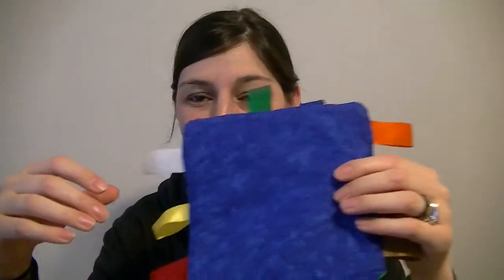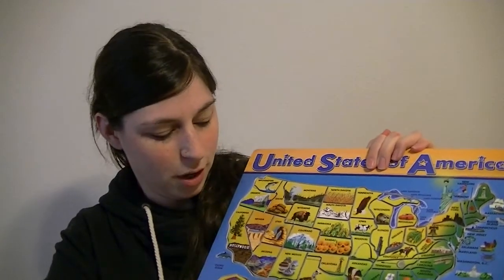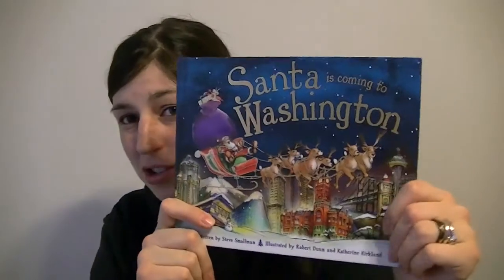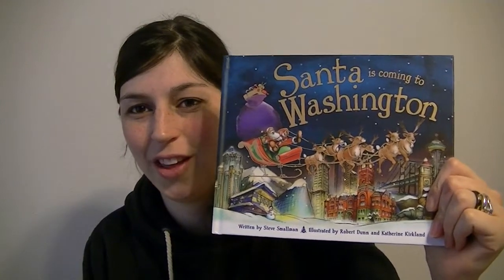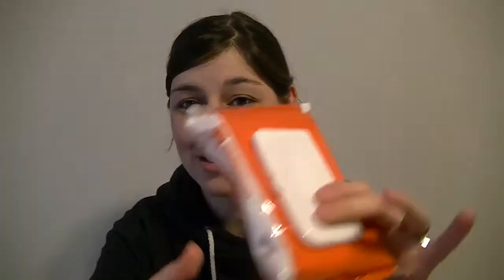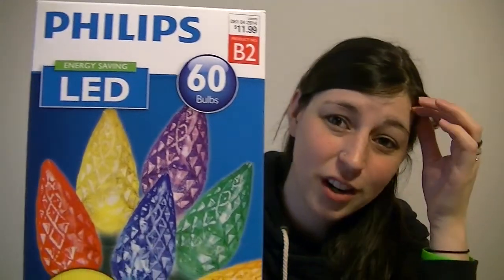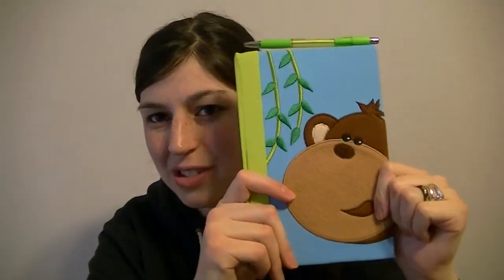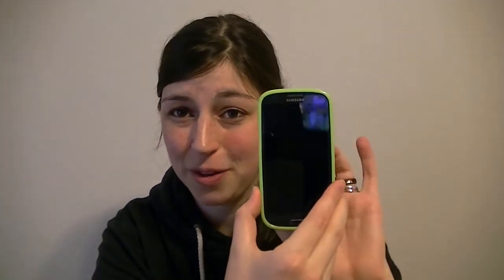November Favorites!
Peanut Butter Sandwich Crackers

Lightly Salted Cashews

White Grape Peach Juice

Taco Bowls (Qdoba)

Fisher-Price Aquarium Take-Along Swing

Homemade Taggie Blanket (Like this

Elephant Squeak Rattle

Security Blanket

Washable Crayons

Santa Plush

Merry Christmas, Stinky Face

Santa Is Coming To Washington

Radio Flyer Classic Red 10" Tricycle with Push Handle

Up&Up Toddler Flushable Wipes

Philips LED lights

Monkey Notebook

igadgitz Green Glossy Durable Crystal Gel Skin

Silent Hill: Downpour